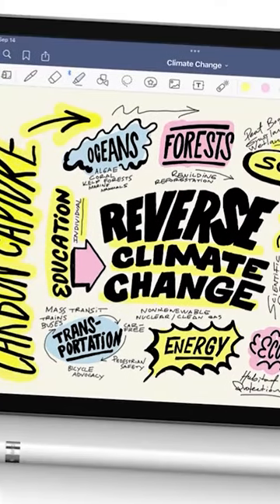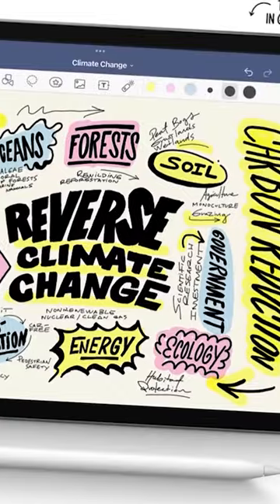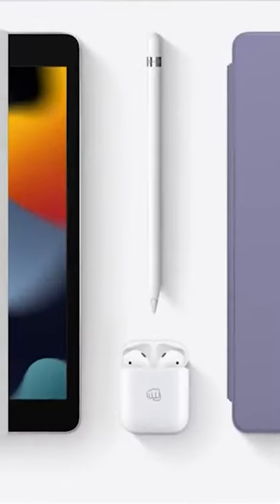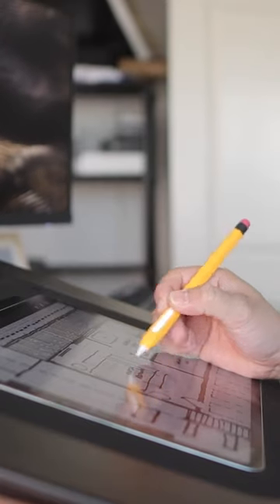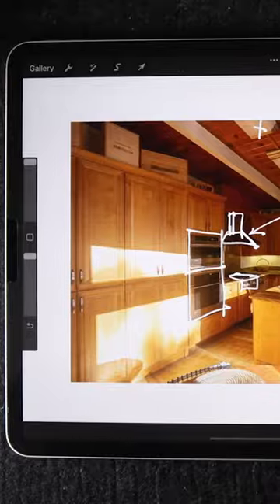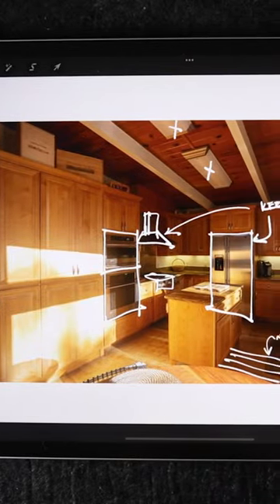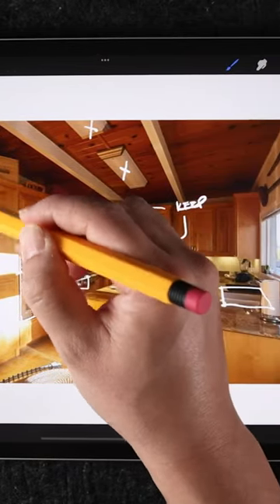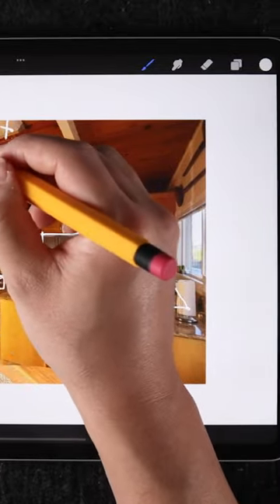Which iPad is best for you?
Want to DRAW on the iPad?
Want FREE iPad templates?

If you are new to my channel, my name is Henry Gao. I help architects, interior designers, and landscape architects who want to embrace an optimized digital workflow and streamline their processes using iPads.

Get everything you need to master using an iPad, from high-level strategies to step-by-step feature guidelines and tailor-made individual support, even if you’ve never used an iPad before.